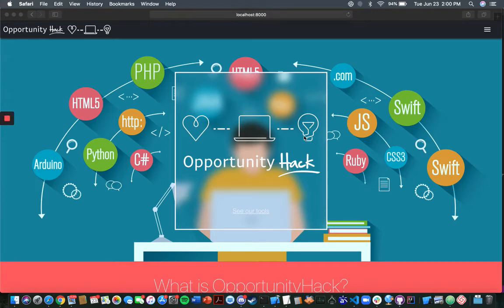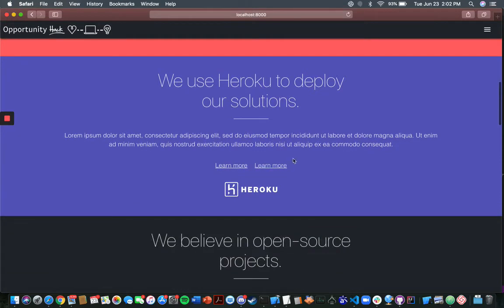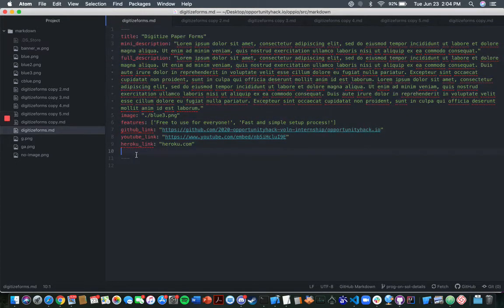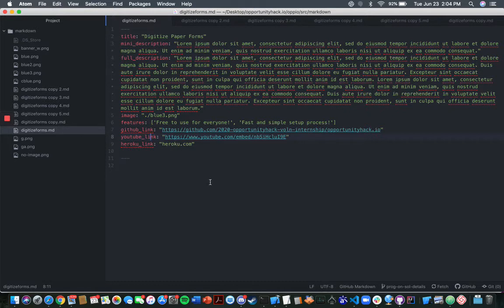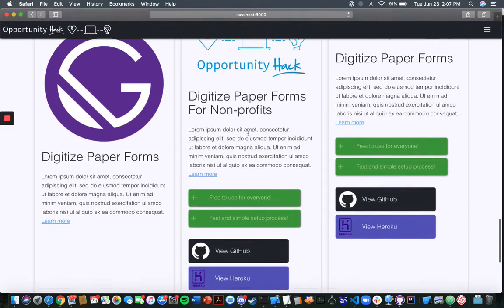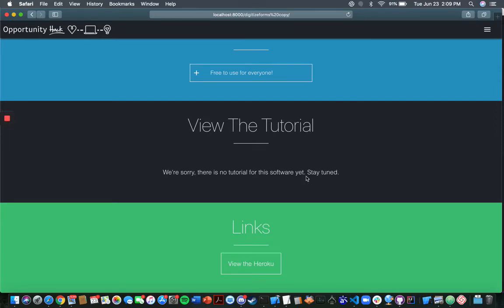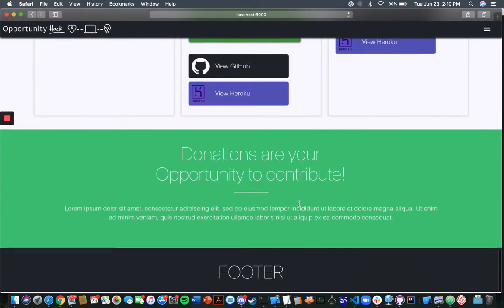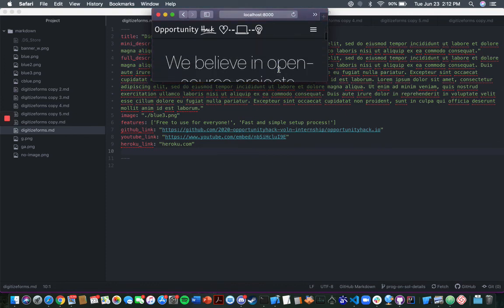[OpportunityHack.io] Gatsby Images, Markdown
Demo of Brians work for OpportunityHack.io